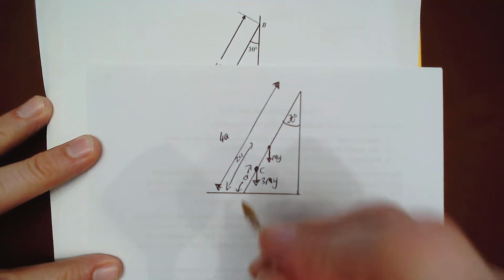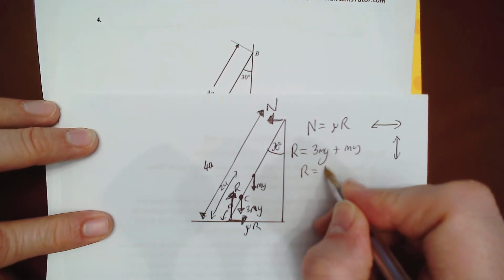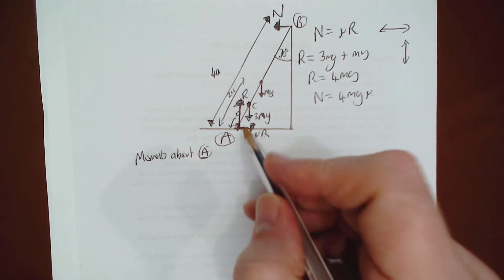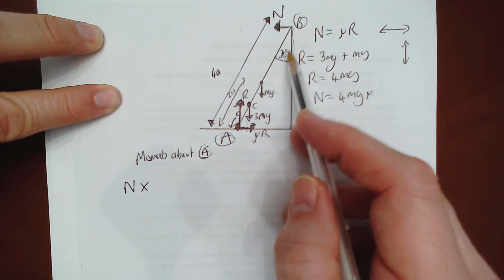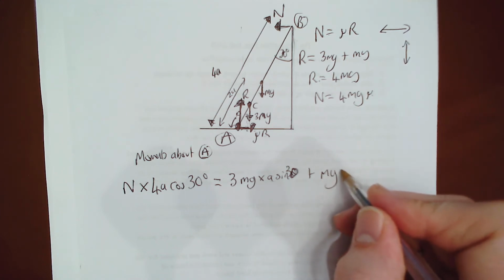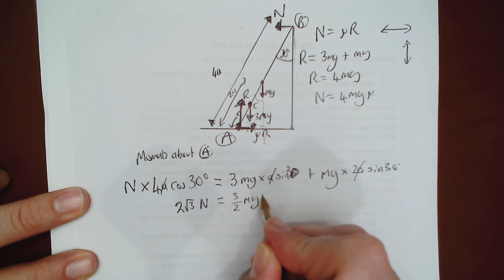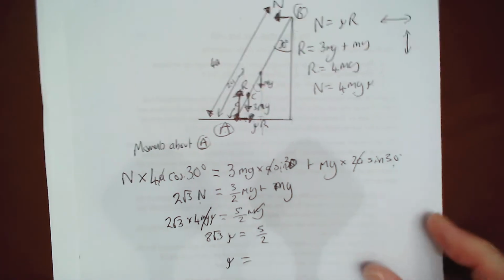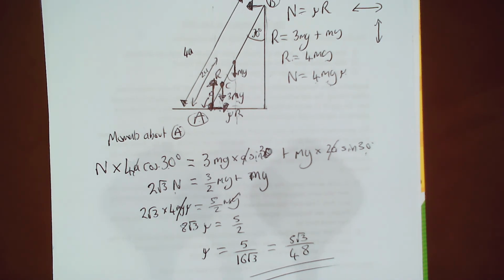A Level Maths: Mechanics: Ladder Problem 2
A second walkthrough of a ladder problem. The focus is on seeing how we combine the approaches of resolving forces and taking moments.